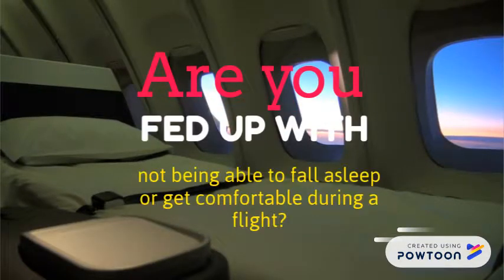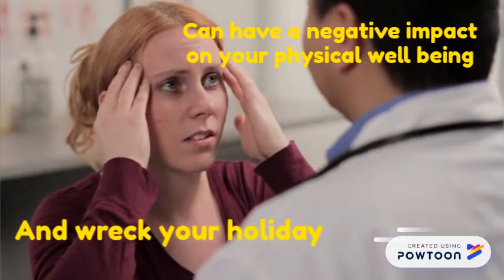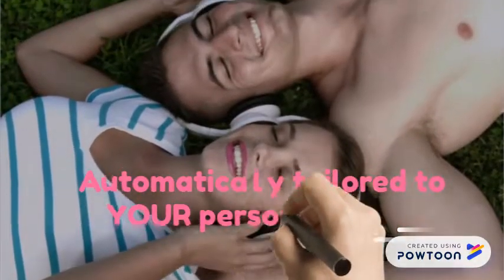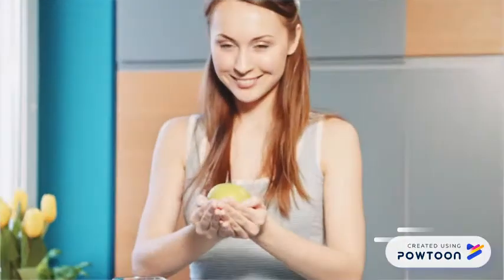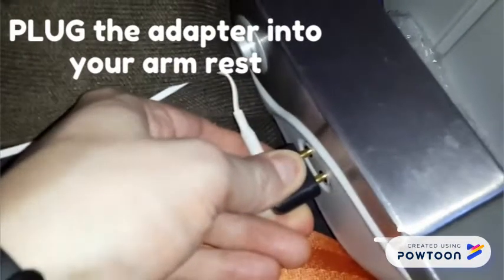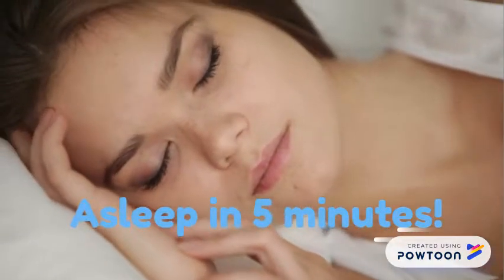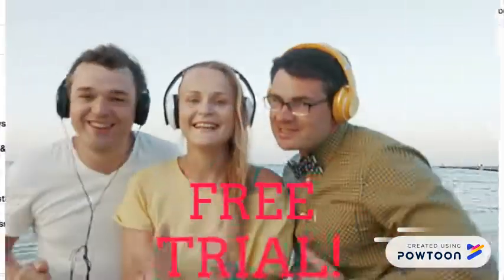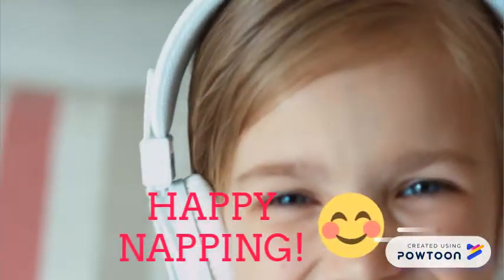The In-Flight Sleep Stimulator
The In-Flight Sleep Stimulator! Fall asleep almost instantly on your next flight.